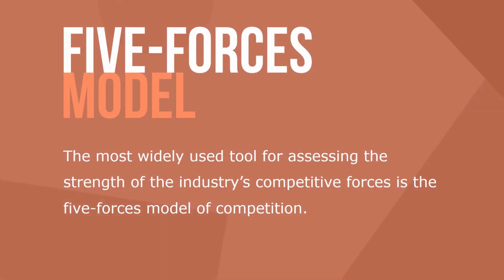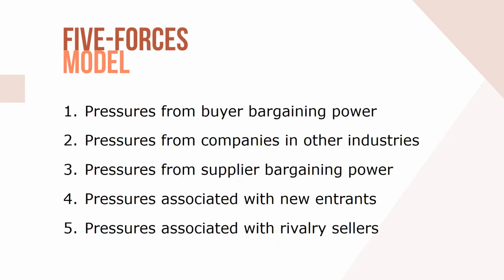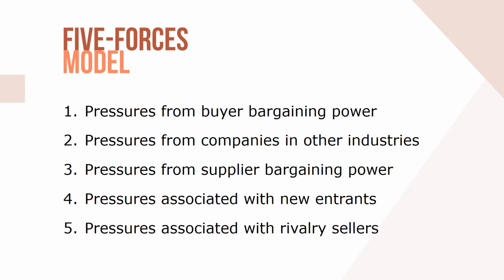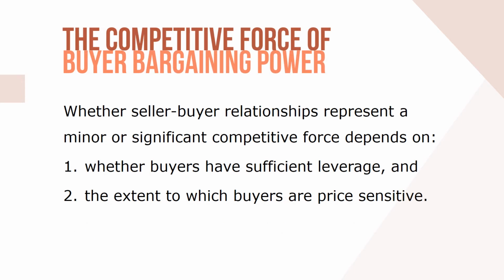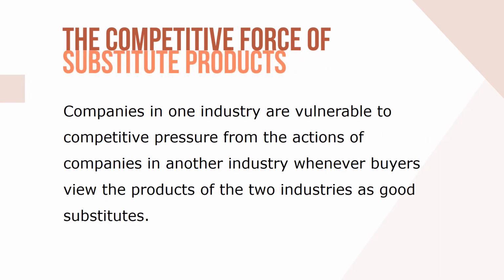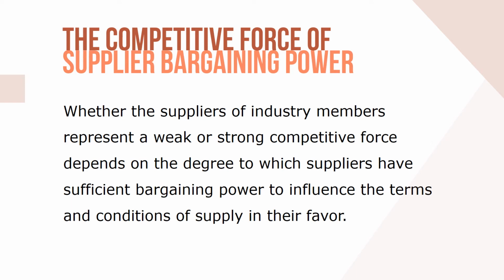Competitive Forces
After an understanding of the industry’s general economic characteristics is gained, industry and competitive analysis should focus on the competitive dynamics of the industry.

Competitive forces are those factors that influence the competitive position of a company in an industry or market. The nature and subtleties of competitive forces are never the same from one industry to another and must be wholly understood to accurately assess the company’s current situation.

Far and away the most powerful and widely used tool for assessing the strength of the industry’s competitive forces is the five-forces model of competition. The five-forces model, holds that competitive forces affecting industry attractiveness go beyond rivalry among competing sellers and include pressures stemming from four coexisting sources.

The five competitive forces affecting industry attractiveness are listed here - Competitive pressures stemming from buyer bargaining power. Competitive pressures coming from companies in other industries to win buyers over to substitute products. Competitive pressures stemming from supplier bargaining power.  Competitive pressures associated with the threat of new entrants into the market. Competitive pressures associated with rivalry among competing sellers to attract customers. This is usually the strongest of the five competitive forces.

Scrutinizing each of the five competitive forces one by one provides a powerful diagnosis of what competition is like in a given market.